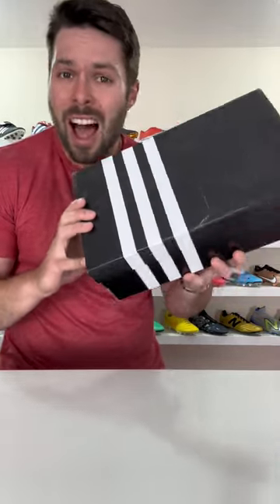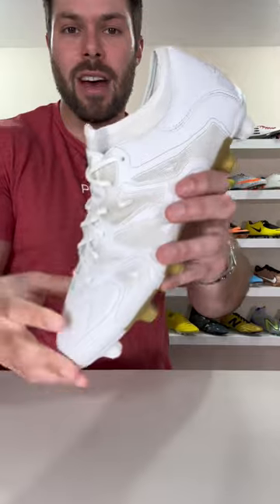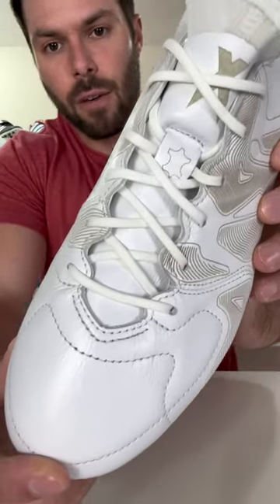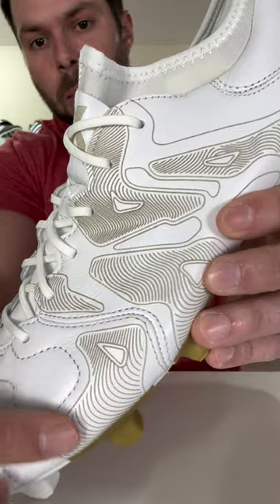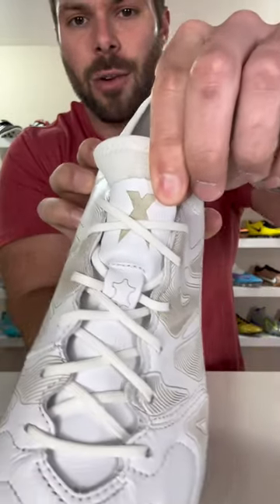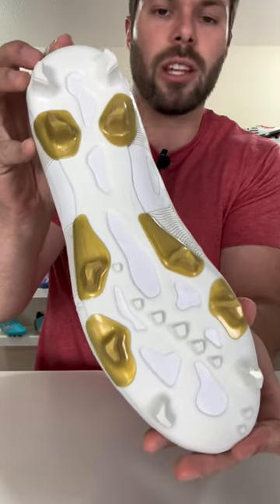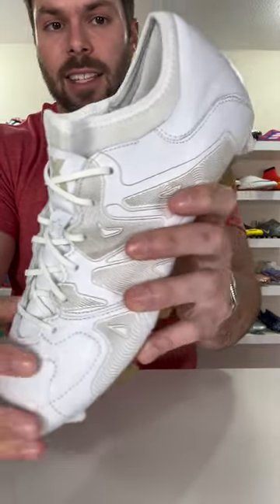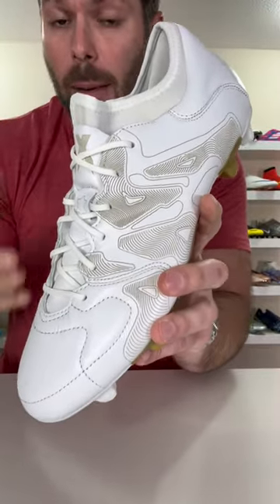You've NEVER SEEN these football boots before - Part 23